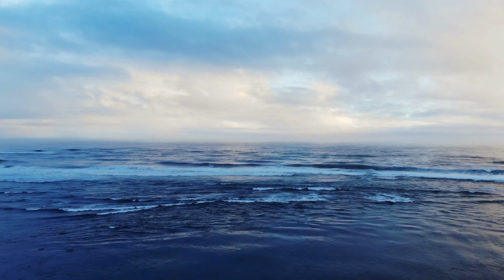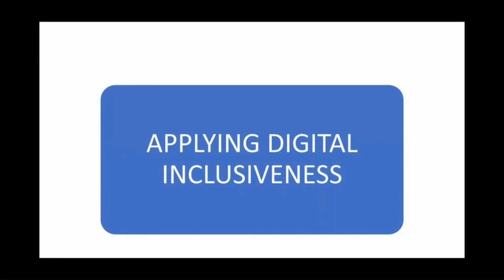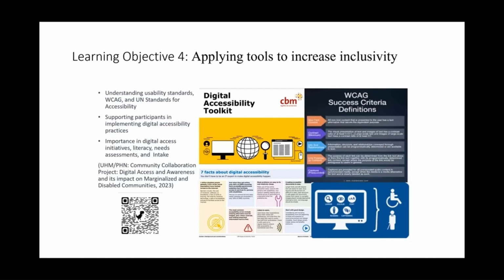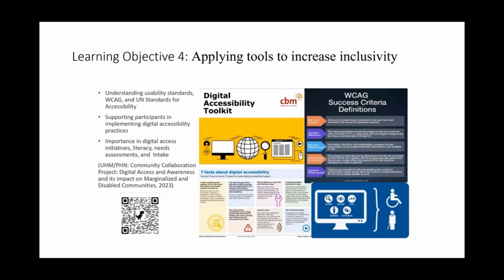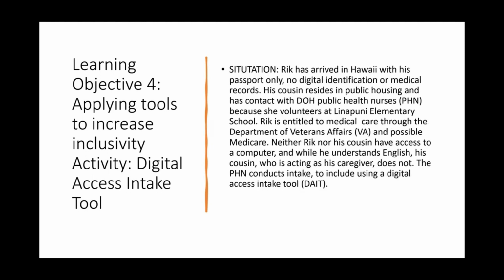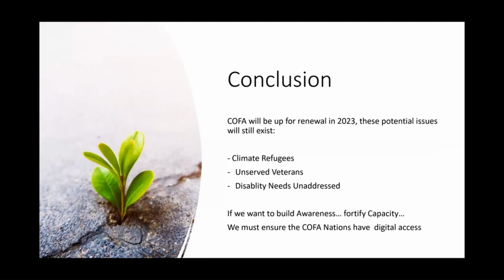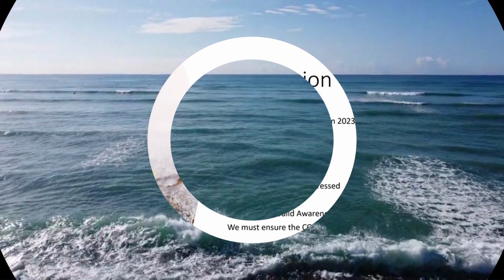(IMPRES) UNDIS PART4 of 4 Final Lessons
📢 Welcome back to IMPRES: Imagine Pacific Presentations!

In today's episode, we're exploring the final lessons of the United Nations Disability Inclusion Strategy, focusing on Applying Digital Inclusiveness.

💡 Synopsis:

Discover how adhering to digital accessibility standards and guidelines can create more inclusive digital platforms.

Explore the importance of digital accessibility standards and guidelines like the Web Content Accessibility Guidelines (WCG) in creating more inclusive digital platforms.

Dive into the comprehensive standards provided by the WCG for making digital platforms, websites, and online resources accessible. Learn about assistive technologies, alternative text, keyboard navigation, and captioning for videos, all vital for inclusive design.

Learn about our experience in developing tools that promote digital accessibility, as seen in a community collaboration project.

🚀 Introduction to the learning objectives for an inclusive application activity.

🔍 We outline the activity's objective, simulating an individual's experience using a digital access intake tool. Gain a better understanding of the challenges faced by people like Rick, emphasizing the importance of digital accessibility in healthcare.

🌏 Explore the scenario involving Rick Scott, a fictional Micronesian individual in need of medical care and his medical records.

💬 Understand Rick's situation and the challenges he faces in accessing healthcare.

🔧 Learn about the task, asking you to input information into the digital intake tool as if you were Rick Scott, considering his unique challenges.

🙌 Thank you for completing the activity. Reflect on your experience.

💪 In summary, we explore the key points, emphasizing the importance of digital access in healthcare.

⚓ We underscore the critical issues facing COFA nations, including climate refugees, unserved veterans, and unaddressed disability needs, and the need to ensure digital access for these communities.

🔚 This concludes this version of IMPRESS. Thank you for tuning into the Imagine Pacific YouTube Channel."

Feel free to use this description without references to specific slides to make it more streamlined for your video.